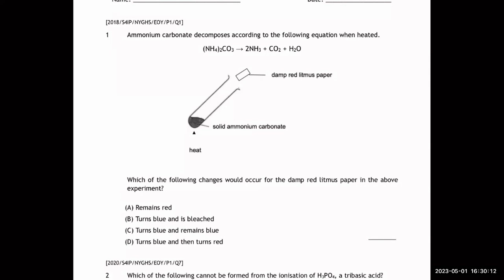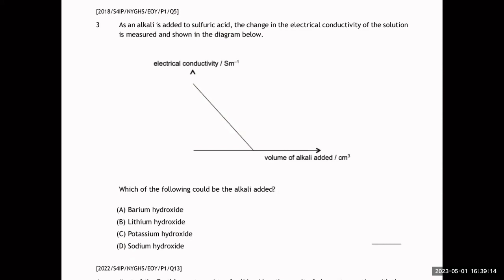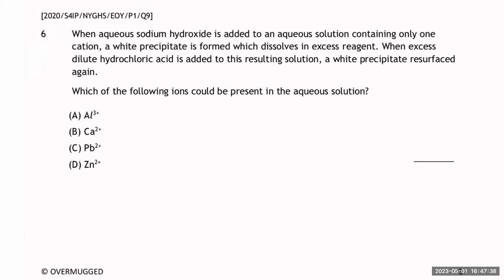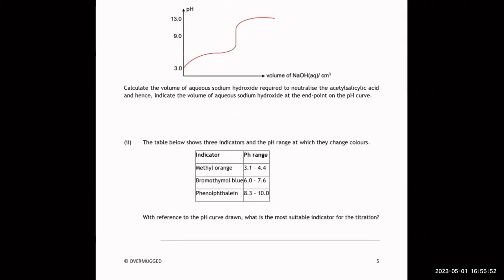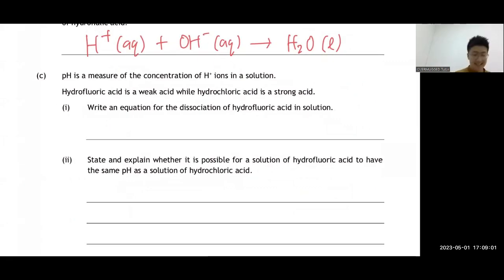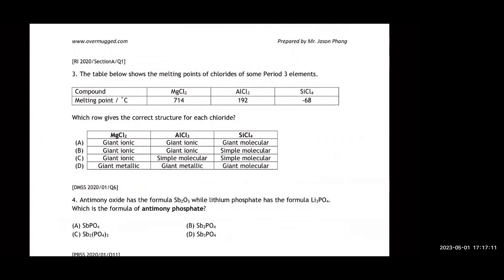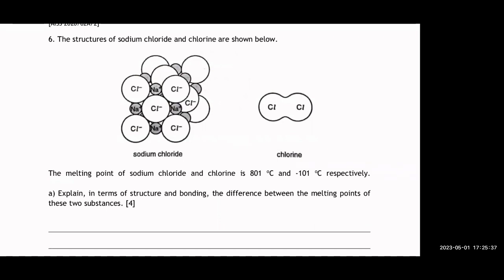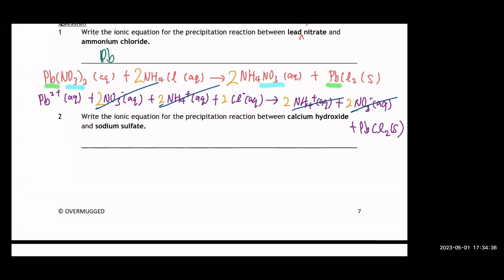[NYGH WA2] Sec 3 IP Chemistry Revision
Our tuition center is located at Link@896, right opposite King Albert Park MRT (Blue Line):